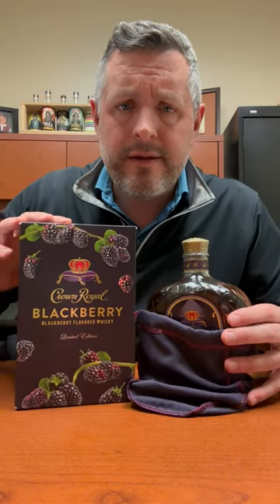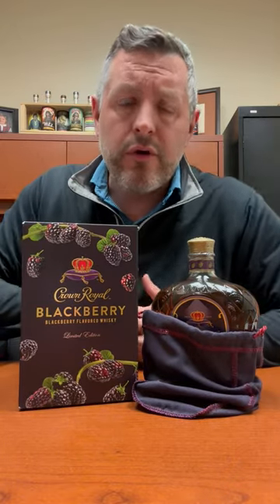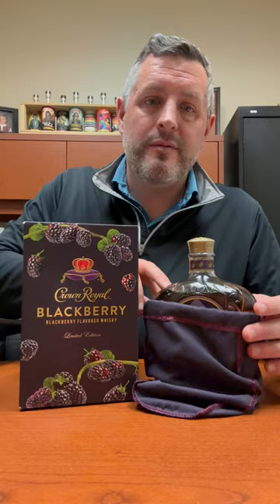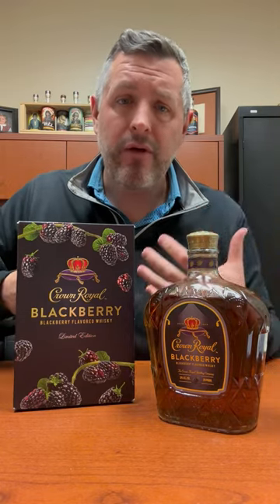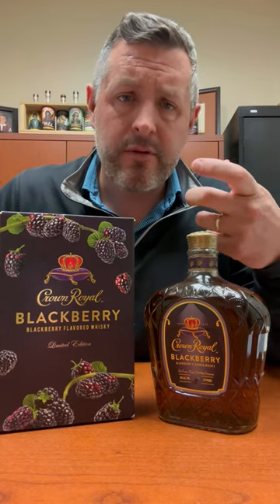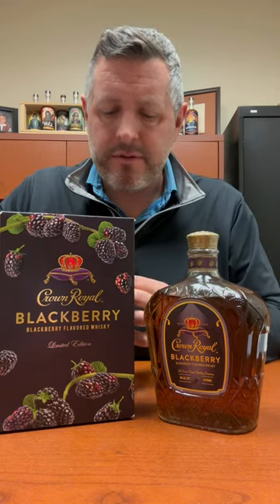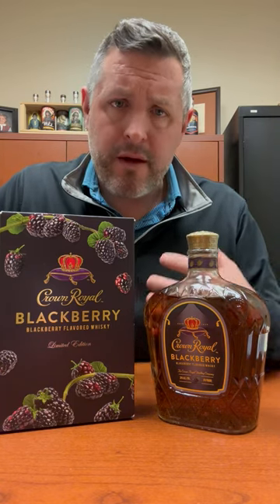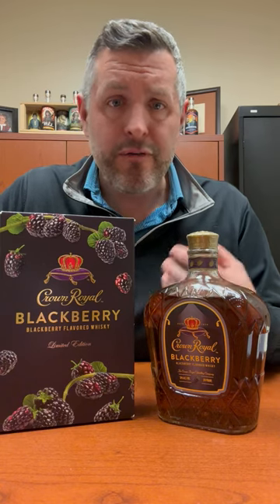Crown Royal Blackberry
The NEWEST Crown Royal flavor is the HOTLY anticipated "Blackberry," a typically rich flavor that's hard to pair perfectly, so let's see if Crown gets this one right. On the nose, sweet and tangy fruit notes, candy like, but with enough bite to take the sweet edge off. On the palate, dark and sweet, with an explosion of berry flavor, balanced out by a touch of citrus. The underlying whisky is still there, but the fruit flavor is the main show. Balanced, drinkable, just about perfect when paired with lemonade over ice in the summer!